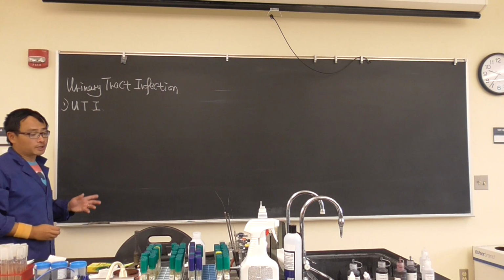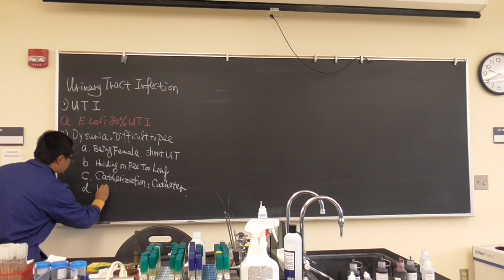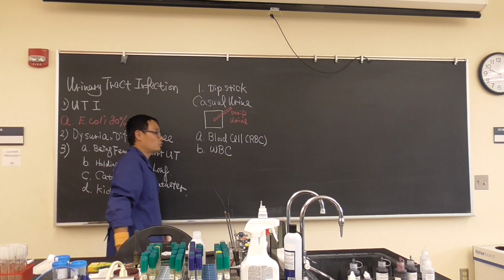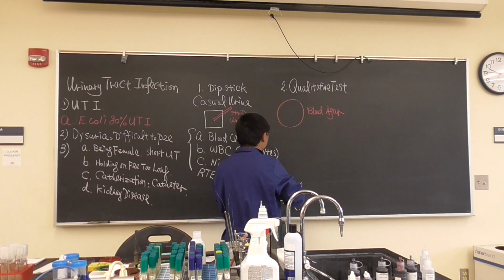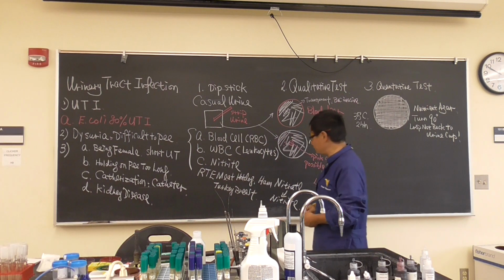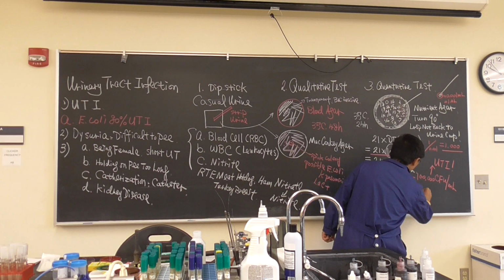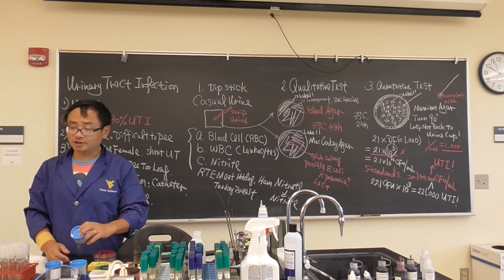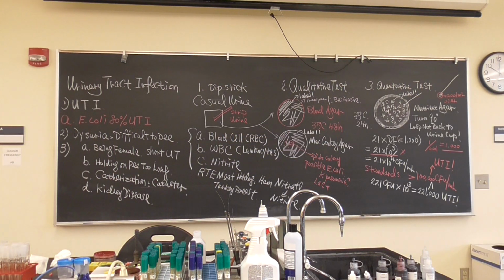AEM 341 Lab 10 UTI microbial testing